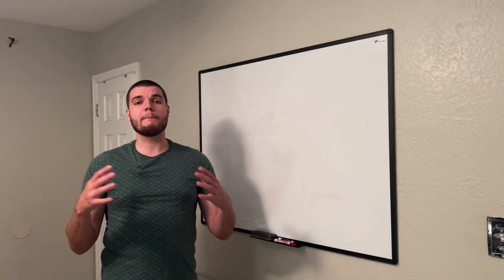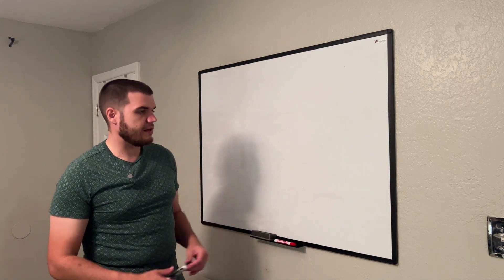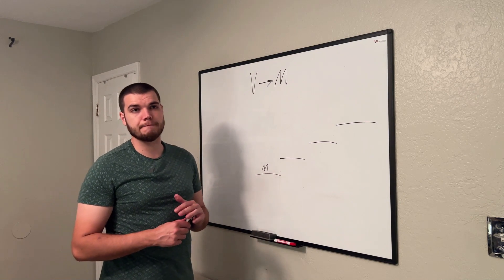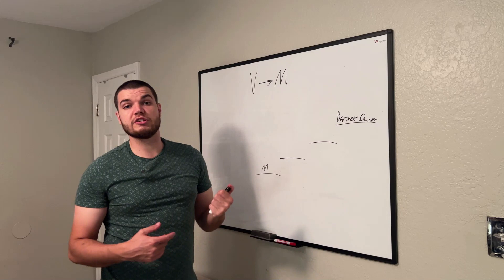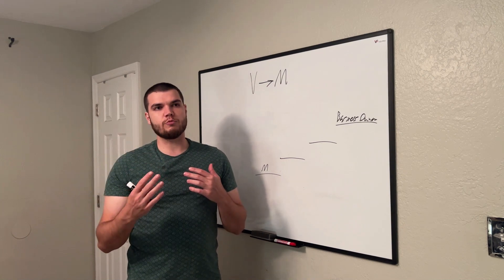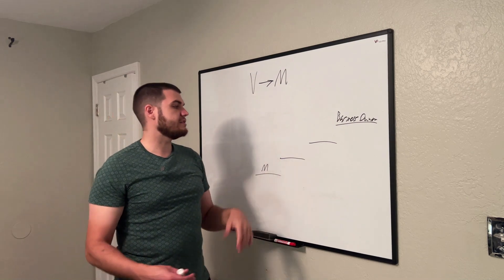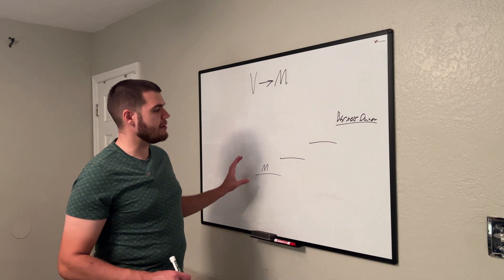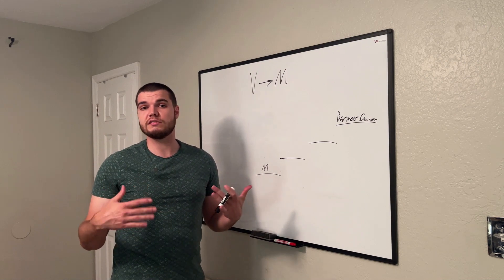How to increase your income with value!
You will be surprised on how much money you are able to receive, when you increase the value that you are providing!